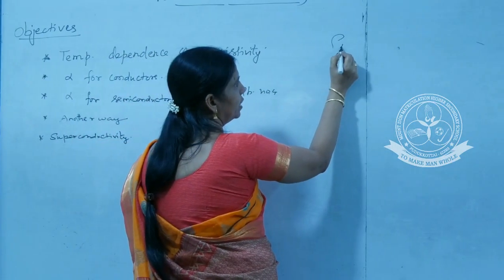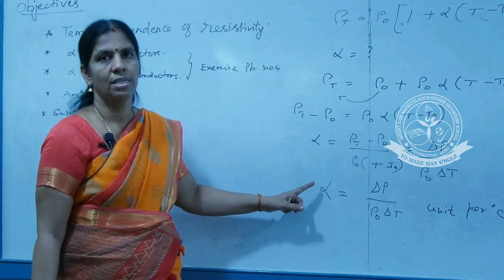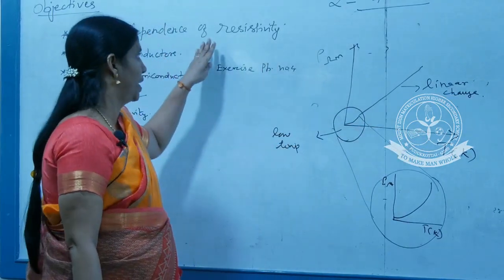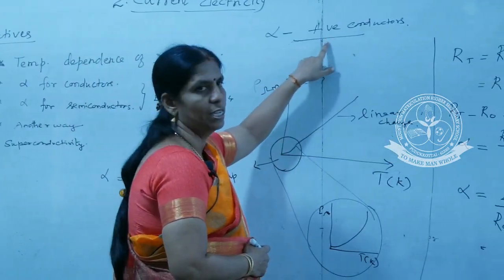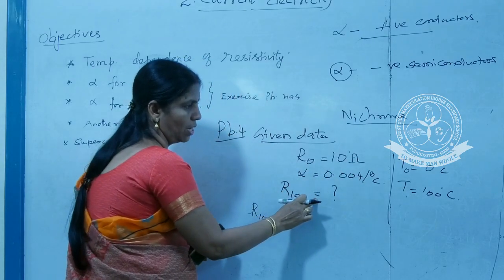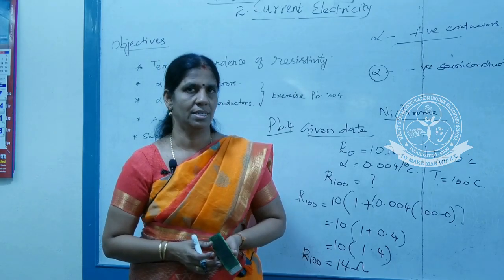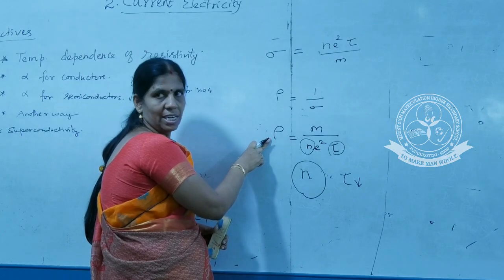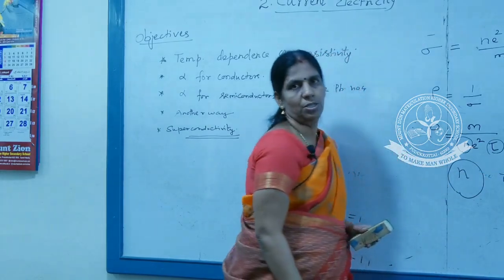012Phy - U02 - Part 5